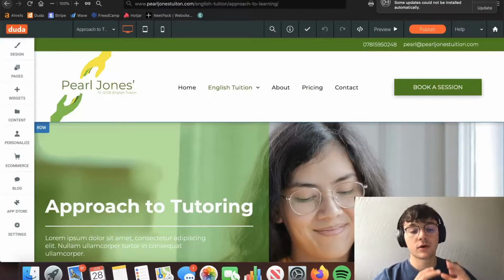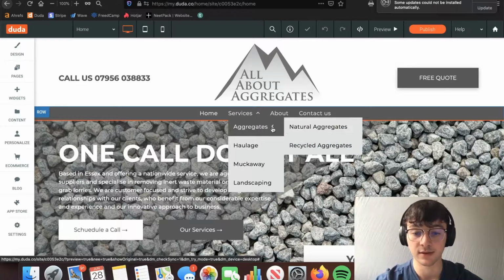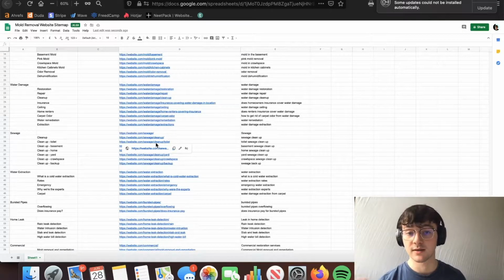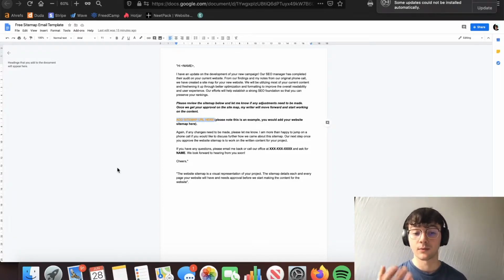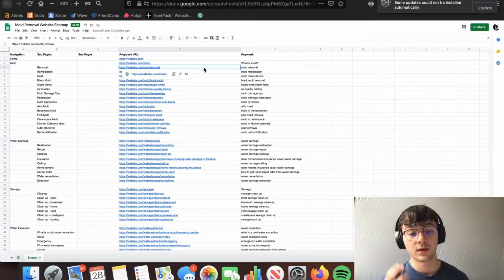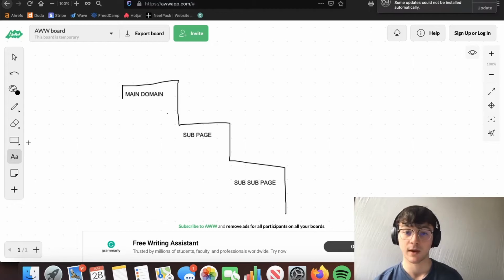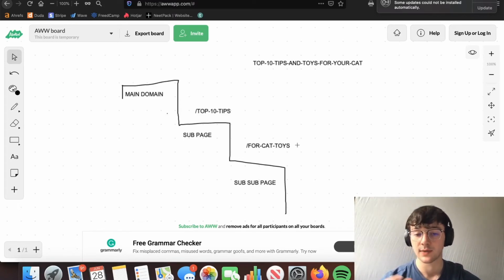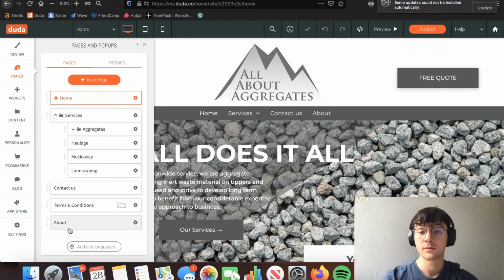How to create a duda website architecture that ranks [FREE TEMPLATES INCLUDED]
How to create a website architecture that ranks [FREE TEMPLATES INCLUDED] ✅

If you'd like my Free Sitemap Templates Join My SEO Group